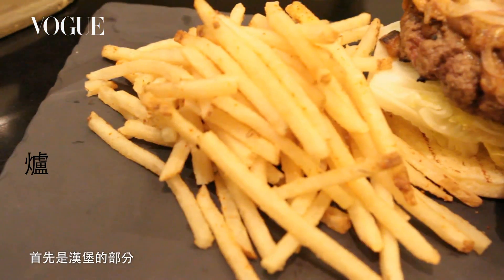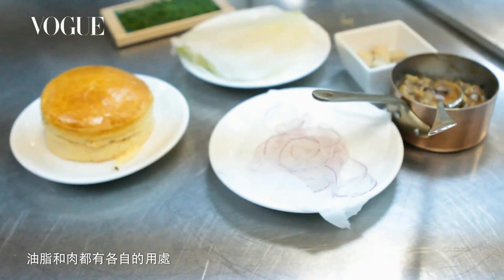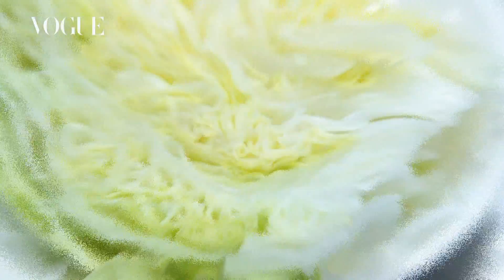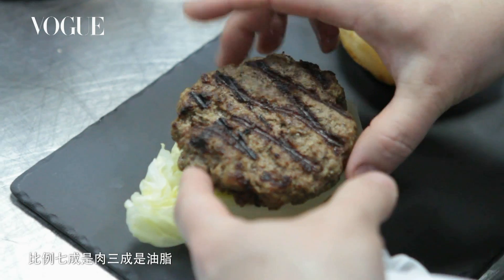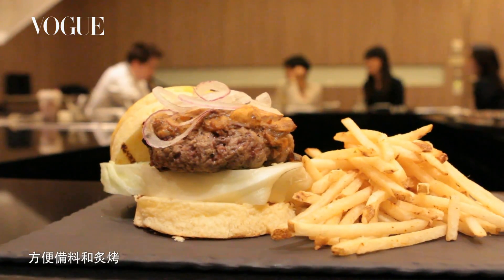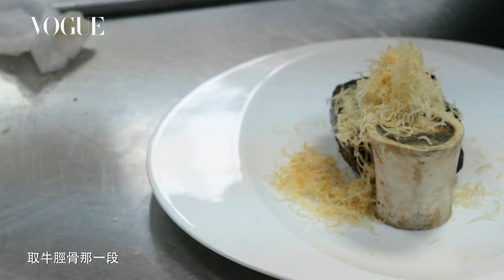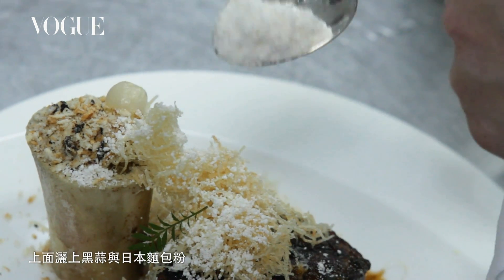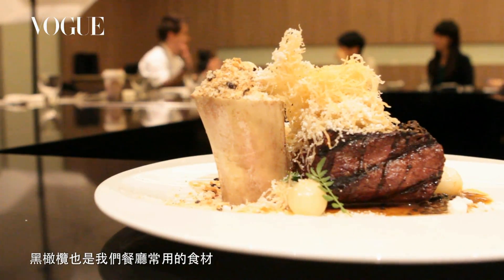晶華酒店米其林牛排嚐新｜主廚料理｜餐廳推薦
Alexander's Steakhouse來台於晶華酒店Robbin's Grill客座，主廚Marc Zimmerman分享烹肉的大學問。